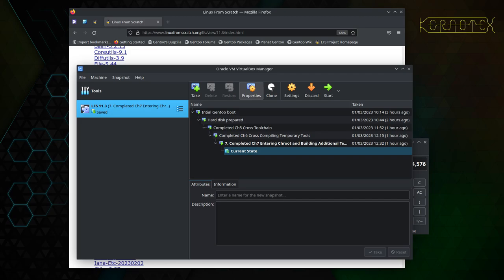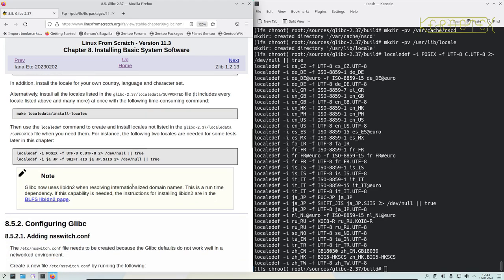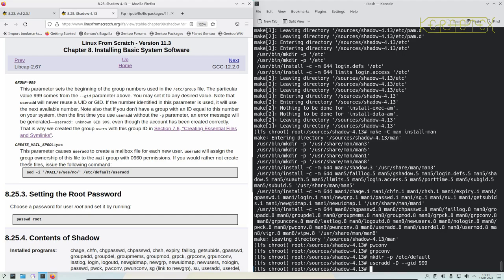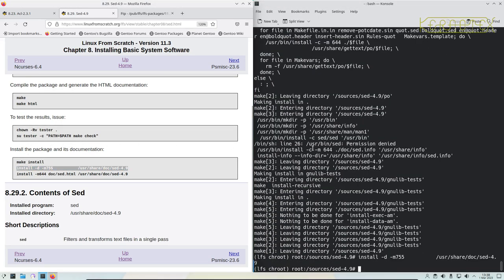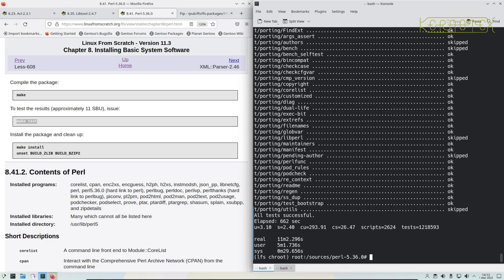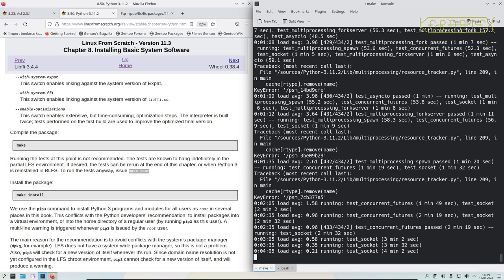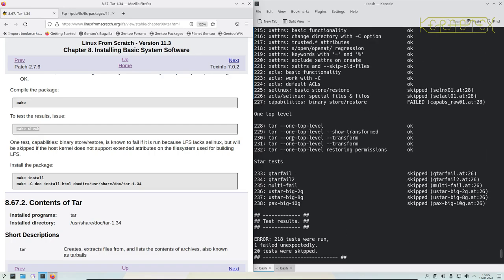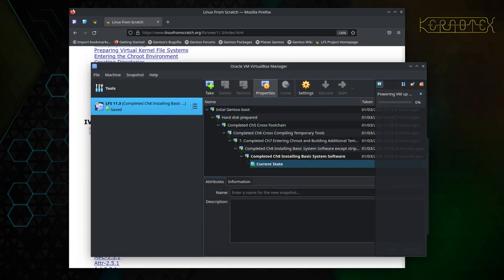Part 10: Ch 8 Building the LFS System - How to build Linux From Scratch 11.3 in VirtualBox - LFS 11.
Chapter 8 covers the building of all packages required for the final LFS system except for the Linux kernel which is built later on.

In this series of videos I demonstrate how to install LFS 11.3 inside a virtual environment using VirtualBox. If you've never built LFS before, don't worry as I show every step in detail from beginning to end. From setting up VirtualBox, disk configuration, fetching sources and compiling, right through to configuration and booting the final operating system.

The end result is a fully working Linux From Scratch system all built from publicly available open source code using the instructions in the LFS 11.3 book.